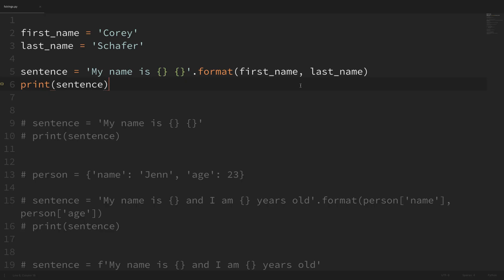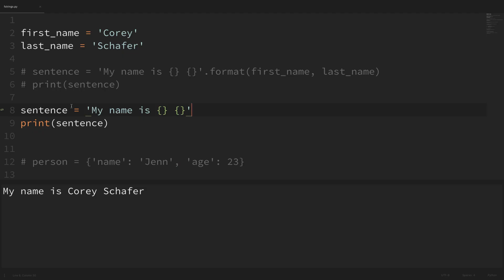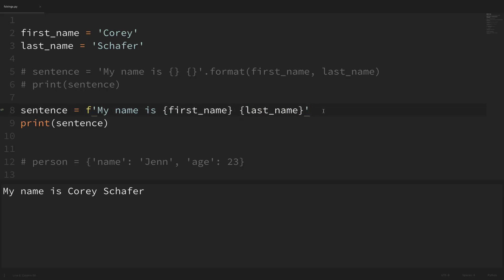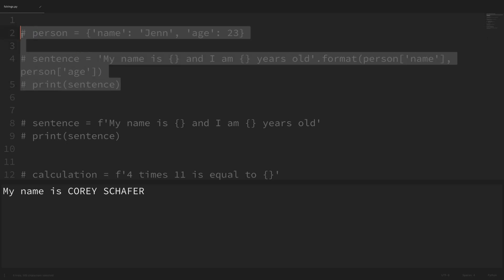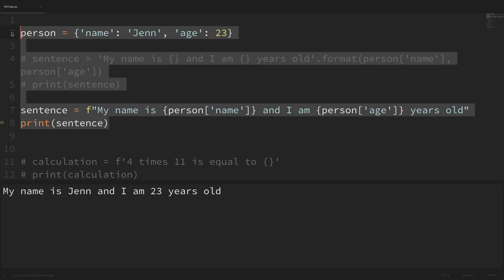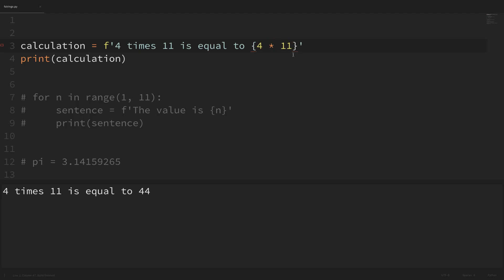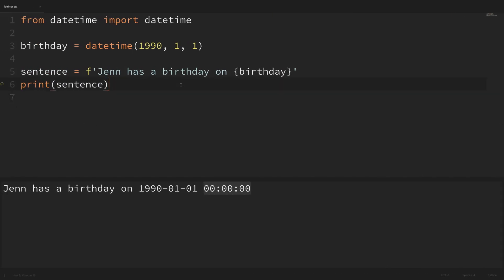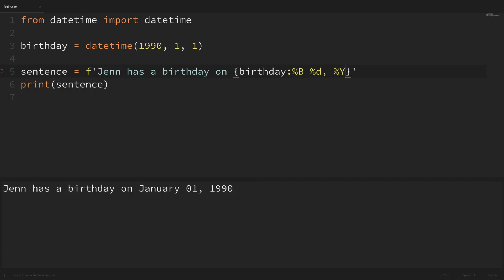Python Quick Tip: F-Strings - How to Use Them and Advanced String Formatting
In this Python Programming Tutorial, we will be learning how to use f-strings to format strings. F-strings are new to Python3.6+ and are extremely useful once you learn how to use them. Viewers have likely seen me use f-strings in previous videos so this video will go into detail exactly how to use them so that everyone can follow along confidently. Let's get started...

✅ Equipment I Use and Books I Recommend: